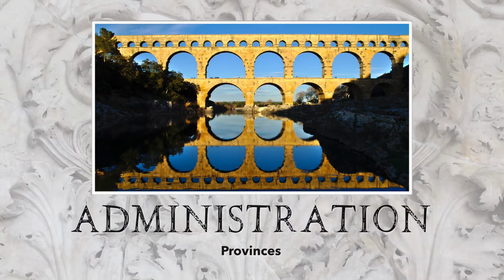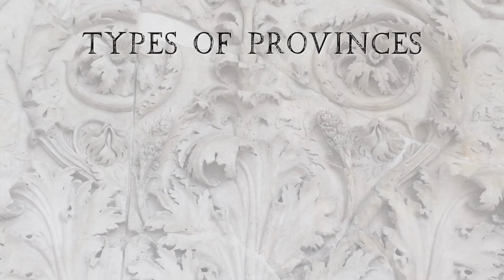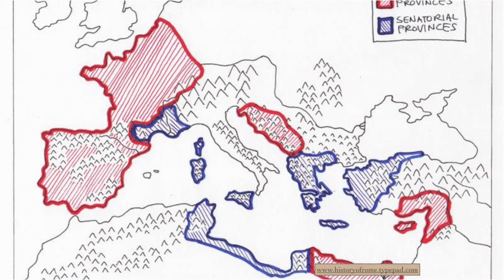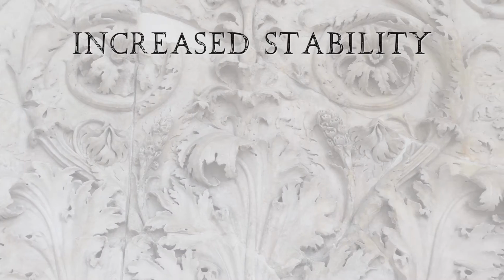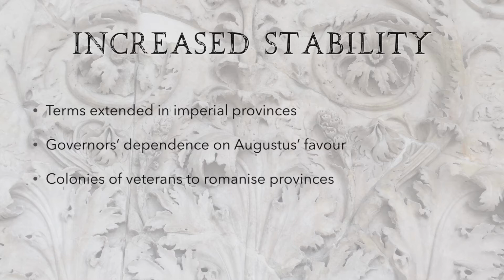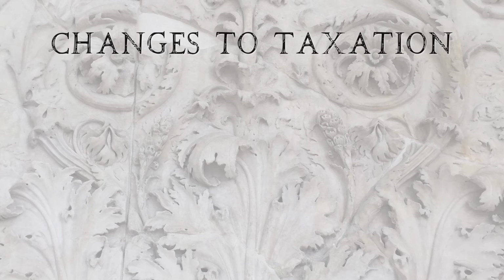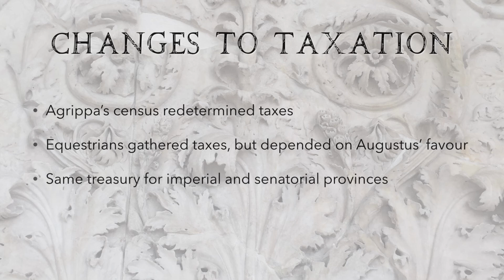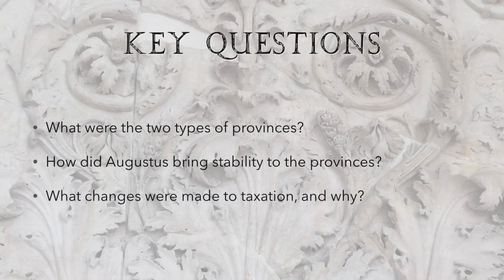Provinces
Explanation of Augustus’ reorganisation of the provinces of Rome